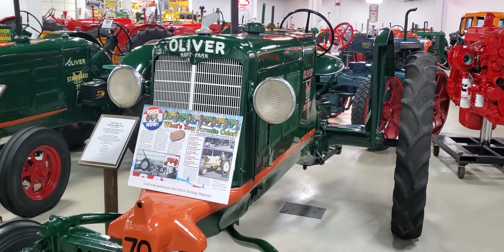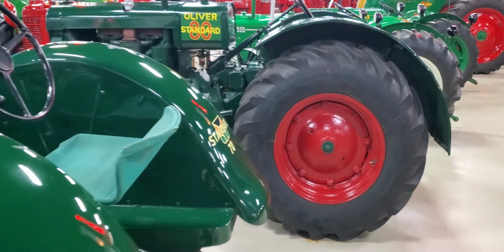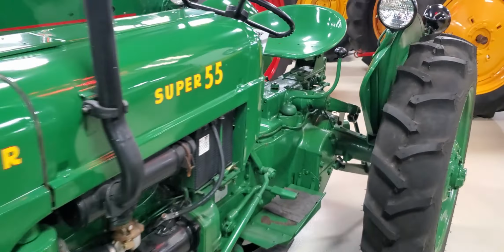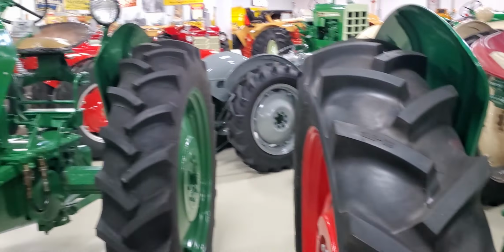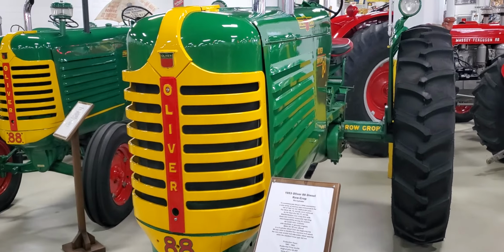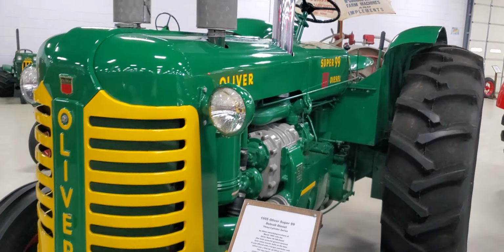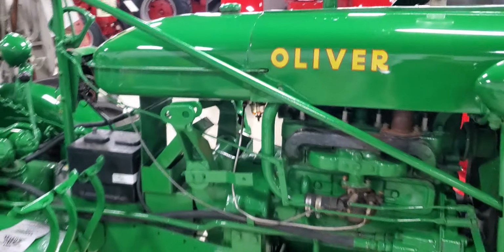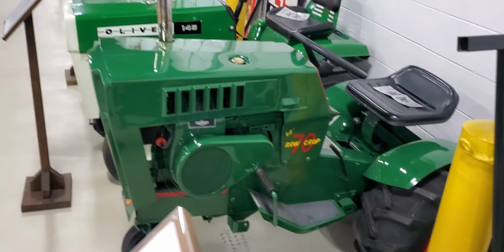Antique "Oliver" Tractors Museum Condition Look around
This is the Antique Tractors Oliver Row